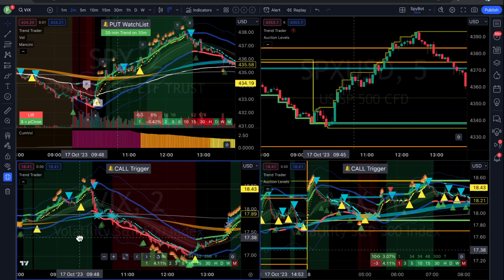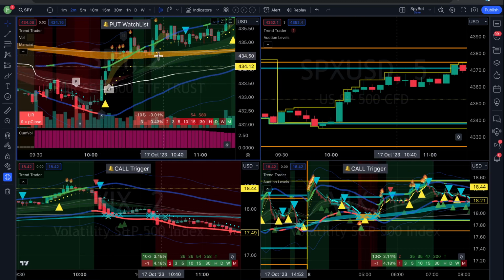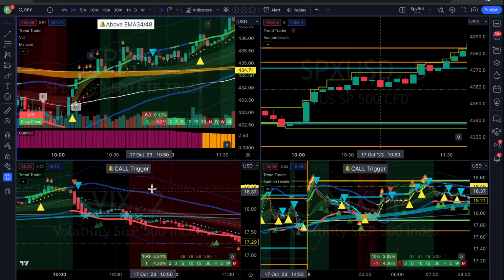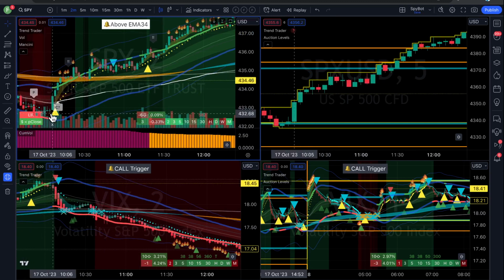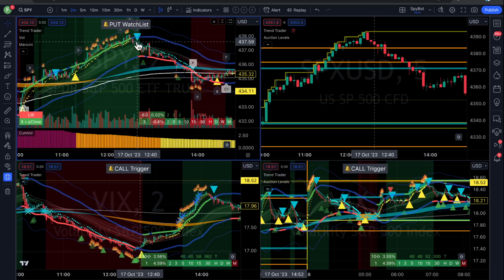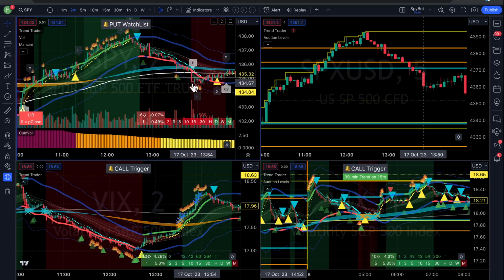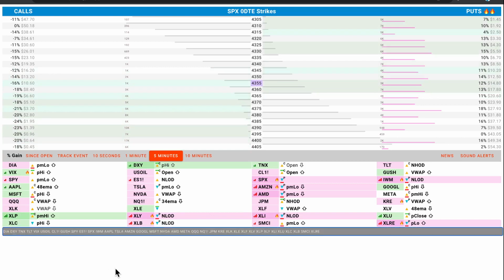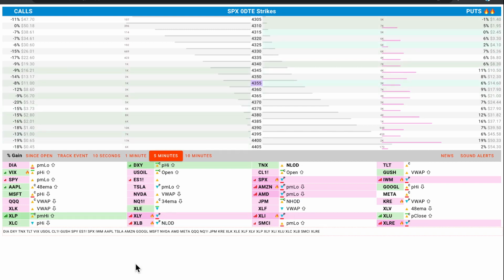Trade Entries based on Technical Reason